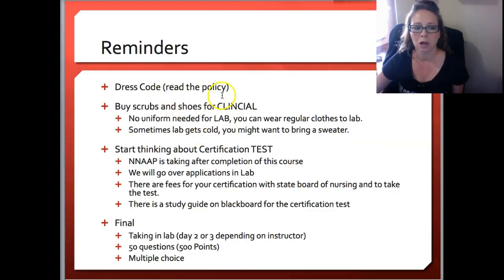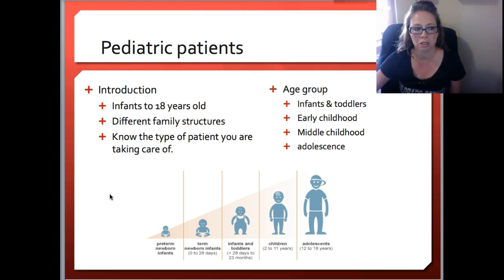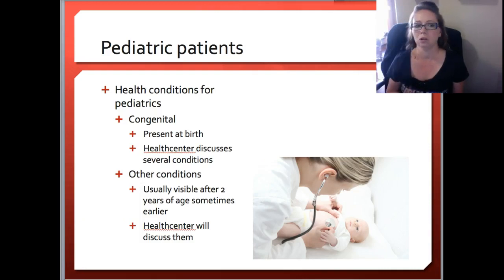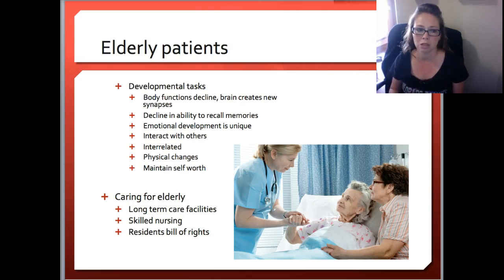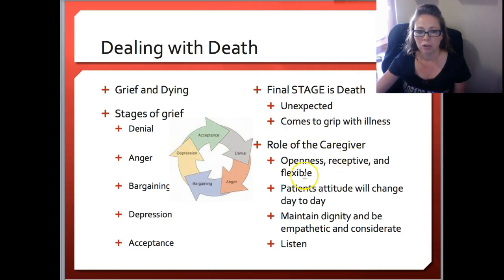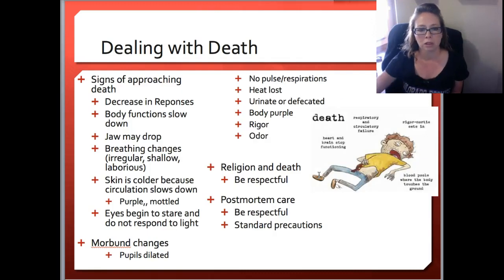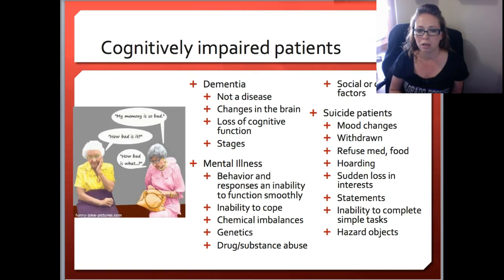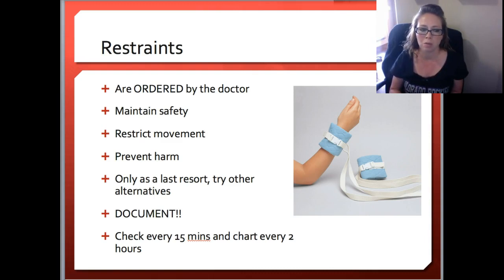Module 5 Special populations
Module 5 special populations in healthcenter 21, this is a quick overview of what you will or have learned in this module. If you have any questions or concerns please contact your instructor.  Thank you.